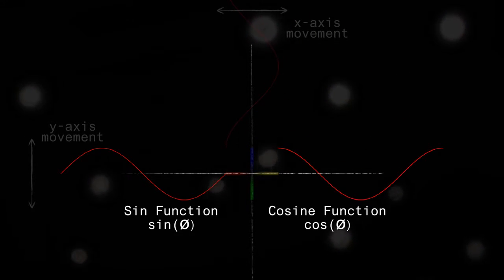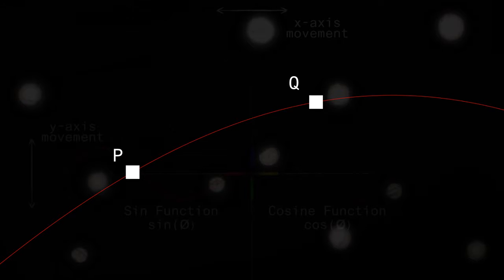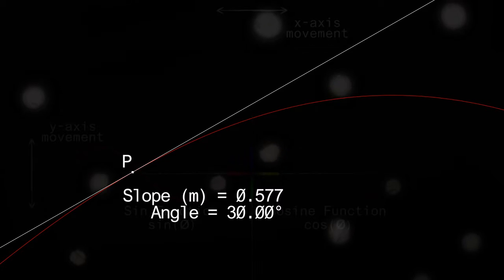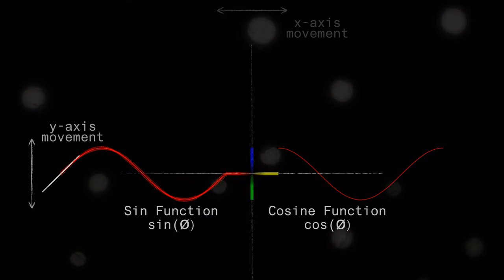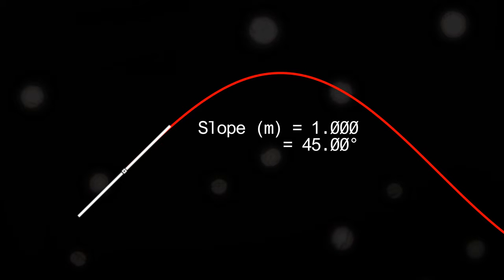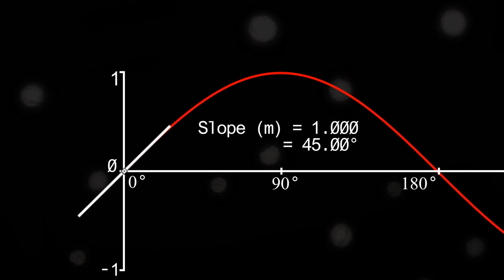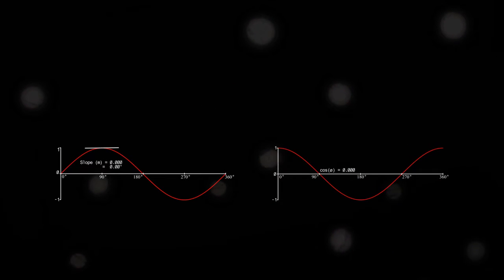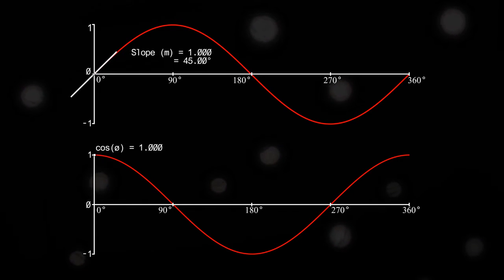Derivatives and Integrals | An Animation Short About Sine and Cosine Functi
This video is about derivative and integration.